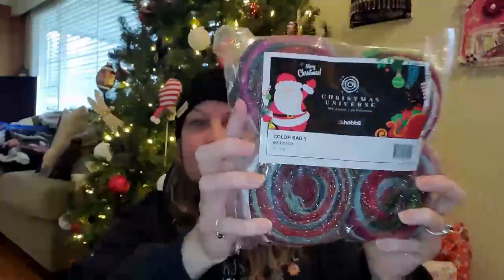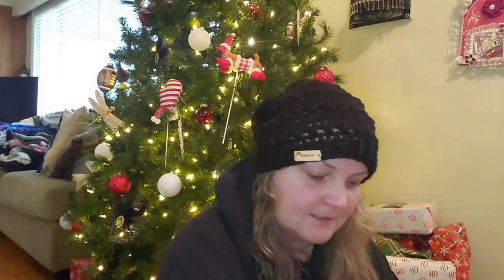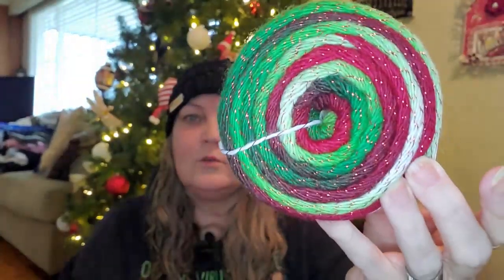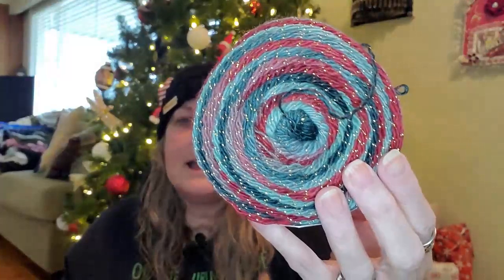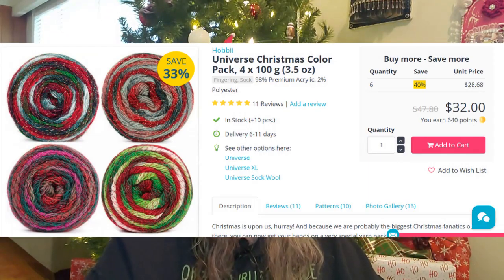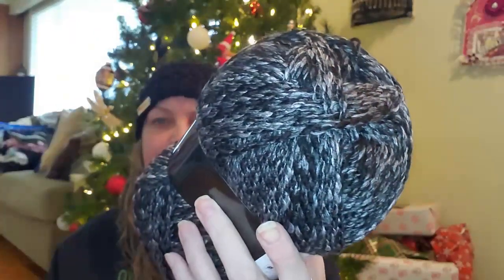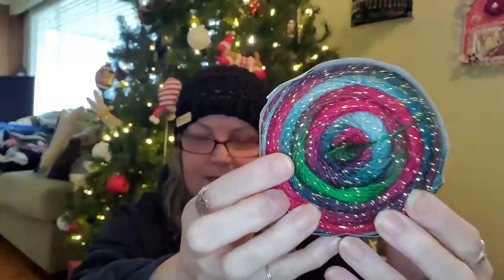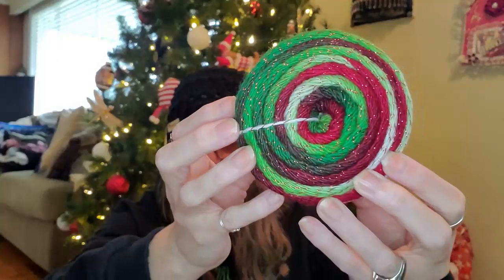A little Yarn Haul From Hobbii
Sandy Clark
                                           Nanaimo, BC
                                              V9R 6X6